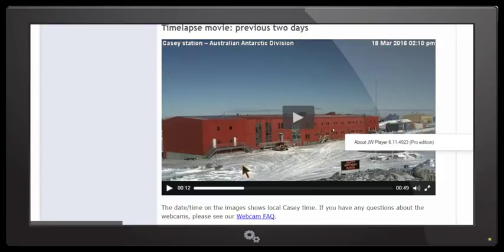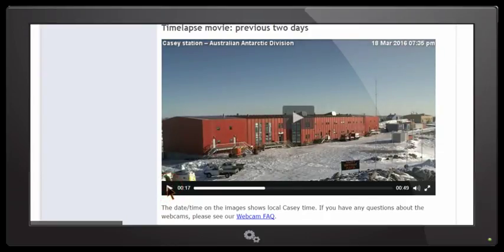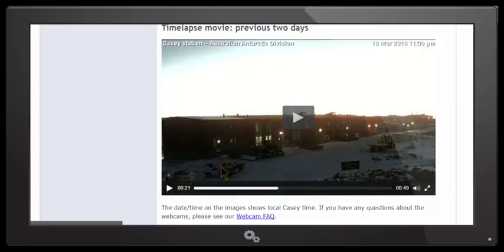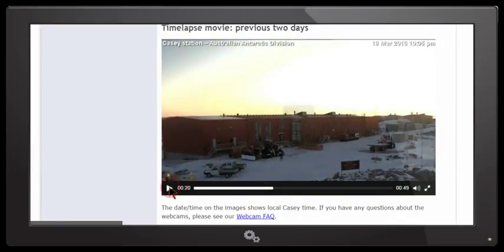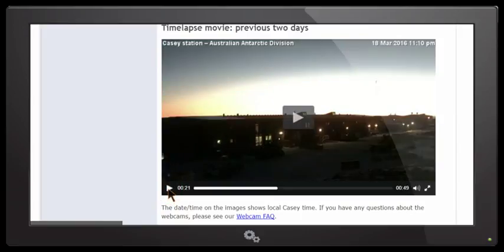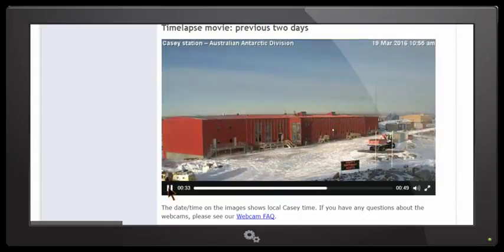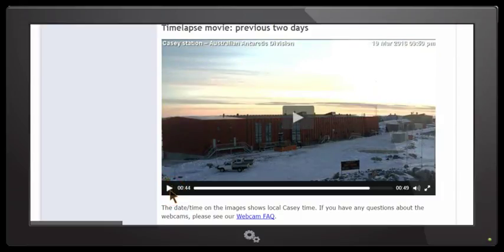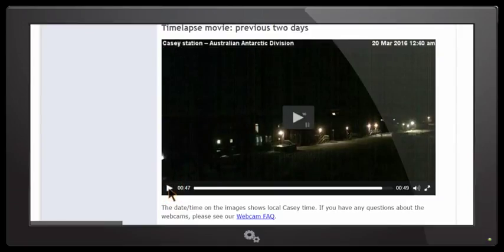Nibiru Planet X latest - South Pole Casey St. You Still dont believe?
Nibiru - is it real? I am not an astronomer or a computer wizard, I am only after the truth about the Nibiru subject, Hence why I started my YouTube site. You will only find the truth on this site.